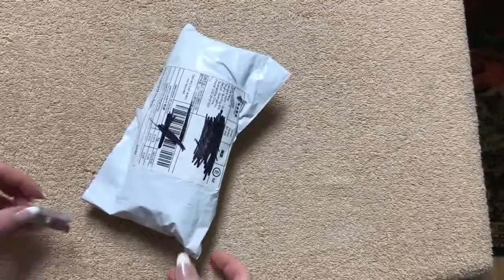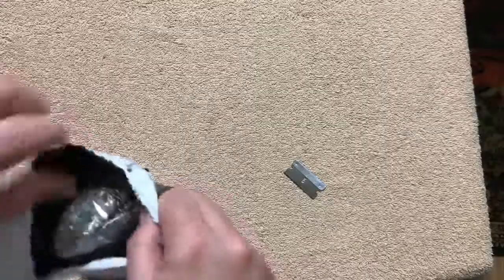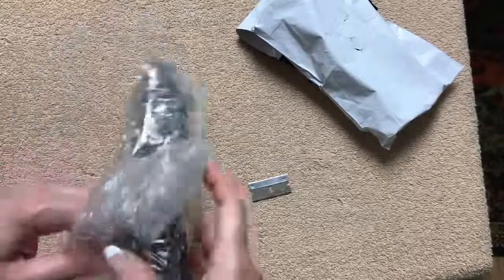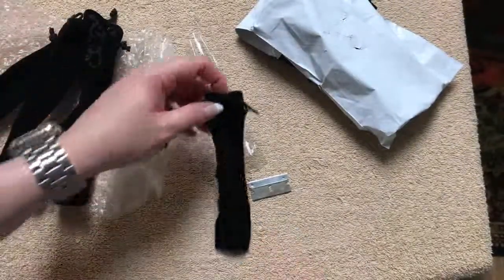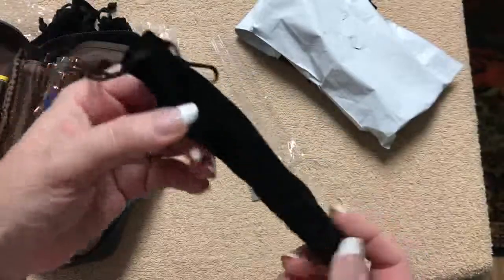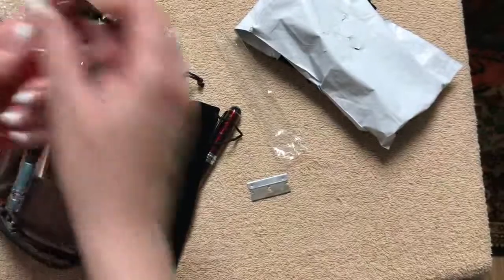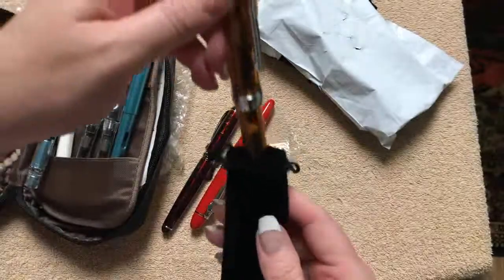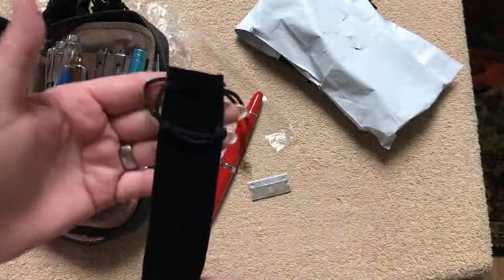Black Velvet Pen Sleeves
These black velvet sleeves are great for when you are gifting a pen to someone and you want to make it more presentable as well as give them something to protect their new pen. I purchased these off of eBay.